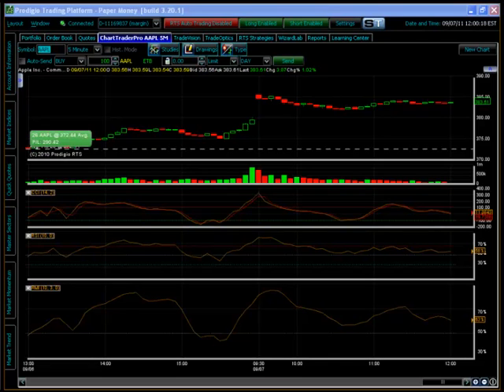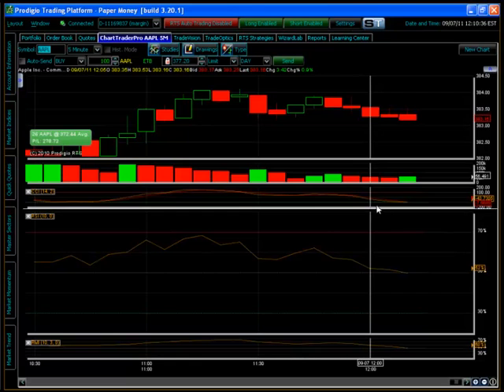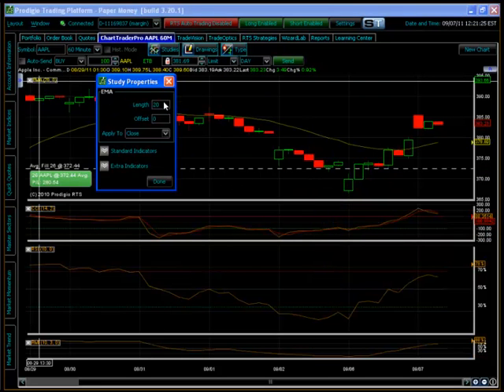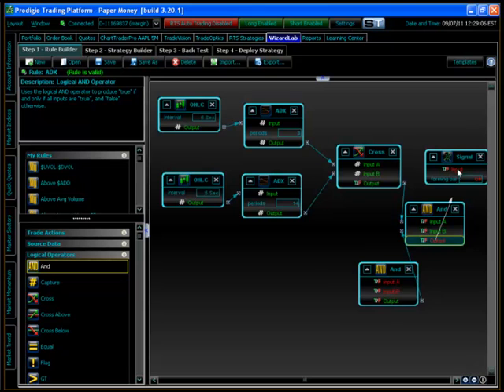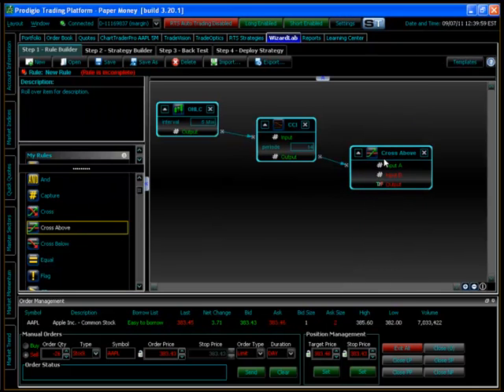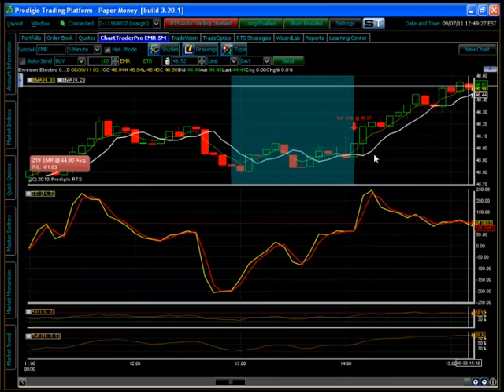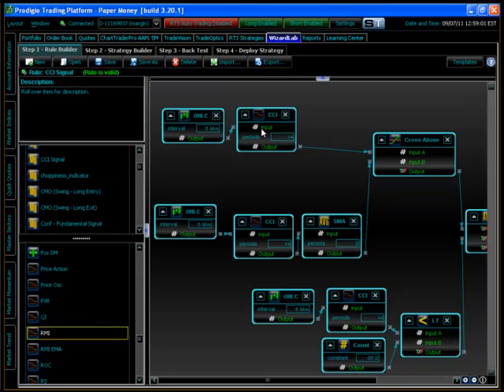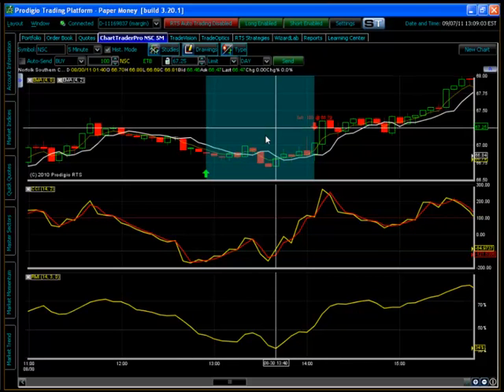Prodigio: Quick Scans using Oscillators for Quality Picks